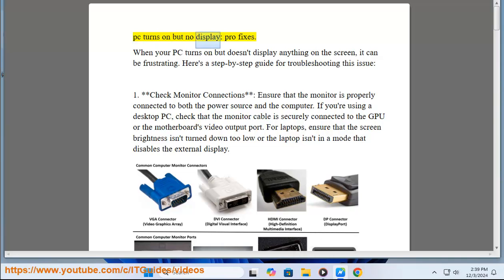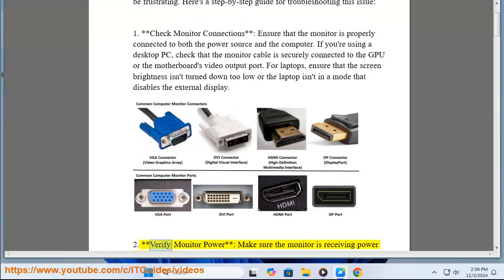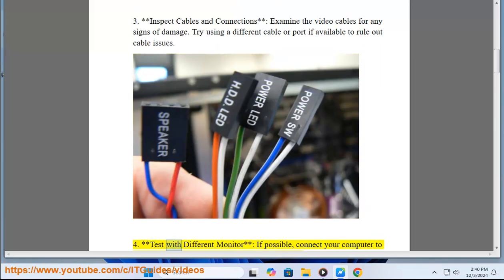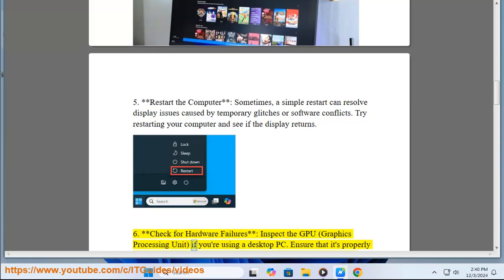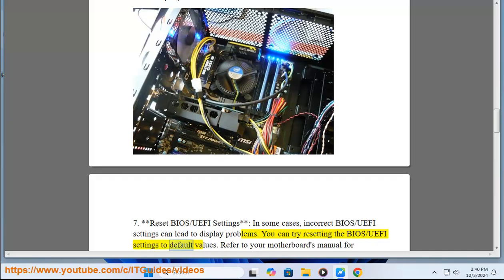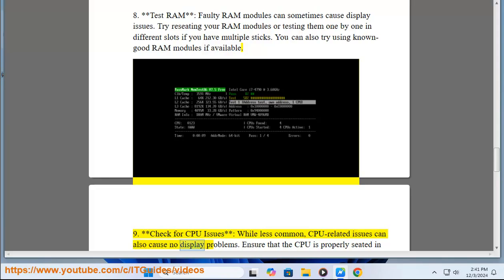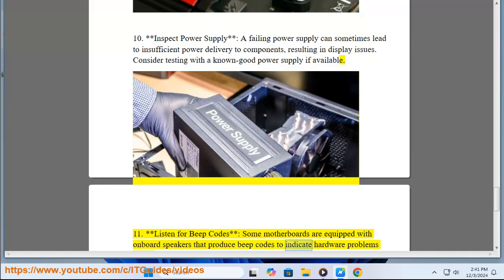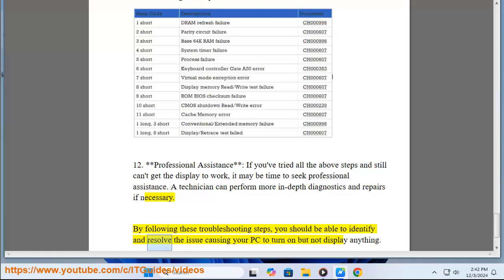PC turns on but no display: pro fixes.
Here's how to fix PC turns on but no display issue.

i. A **faulty motherboard** can cause **no display** on your computer. The motherboard is responsible for connecting and communicating with many crucial components of the system, including the CPU, RAM, GPU, and storage devices. If any part of the motherboard fails, it can prevent the display from functioning. Here are a few ways a faulty motherboard might cause no display:

### **1. Graphics Card Slot or GPU Issues**
If the **motherboard's graphics card slot (PCIe)** is damaged, it could prevent the GPU from receiving power or properly communicating with the rest of the system. Even if the GPU appears fine, a defective motherboard can stop the signal from reaching the monitor.

### **2. Integrated Graphics Failure**
If your CPU has integrated graphics (e.g., Intel’s iGPUs or AMD APUs) and the motherboard has issues with its chipset or the integrated graphics circuitry, it could result in no display even though the rest of the system seems functional.

### **3. Power Delivery Issues**
A faulty motherboard may not provide sufficient or stable power to the **CPU** or **GPU**, which can result in the system failing to boot properly, leaving you with no display. This is especially true if the **power delivery components** (like capacitors or VRMs) are damaged.

### **4. BIOS or Firmware Corruption**
The motherboard’s **BIOS** or **firmware** manages the communication between the CPU, memory, and peripherals. If the BIOS is corrupted, it can prevent the system from initializing correctly, causing a no-display issue during startup.

### **5. Damaged Connections or Circuitry**
Internal circuits or traces on the motherboard may be damaged, leading to **broken connections** between the CPU, GPU, RAM, or display output components, all of which are necessary for the display to function.

### **6. RAM Slots or CPU Socket Damage**
If the **RAM slots** or **CPU socket** on the motherboard are faulty, the system might fail to initialize, leading to no display. A faulty CPU or RAM installation, due to a damaged motherboard, can also lead to this issue.

### **Troubleshooting Steps:**
To diagnose if the motherboard is causing the no-display issue, try these steps:

1. **Check for Power:** Ensure the system is properly powered. If the fans and lights aren’t turning on, the issue might be with the power supply or motherboard.

2. **Test the Display:** Verify that your monitor and cables are working. Try connecting the monitor to a different device or using a different cable.

3. **Remove and Re-seat Components:** Remove the GPU (if using one), re-seat the **RAM**, and check the **CPU** and **power connections** to ensure they are properly connected.

4. **Use Integrated Graphics (if available):** If your CPU has integrated graphics, remove the discrete GPU and connect the monitor to the motherboard’s display output.

5. **Clear the CMOS:** Reset the **BIOS** by clearing the CMOS. This can sometimes resolve issues caused by a BIOS misconfiguration.

6. **Inspect for Physical Damage:** Look for signs of **burn marks**, **leakage**, or other physical damage on the motherboard that might indicate a fault.

7. **Try a Different Motherboard (if possible):** If you have access to a compatible motherboard, swapping it out can help confirm whether the motherboard is the cause of the issue.

If none of these steps work and you suspect the motherboard is at fault, it may need to be replaced. You could also have the motherboard checked by a technician to confirm the issue.